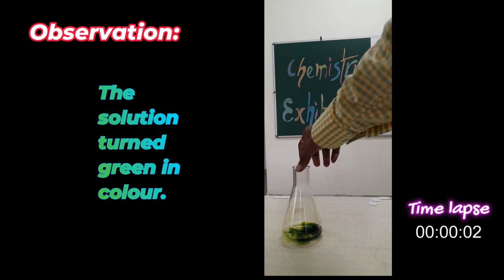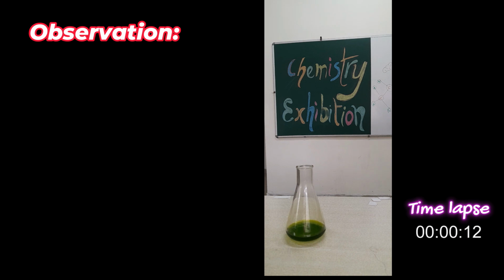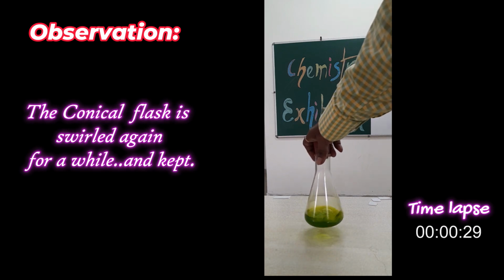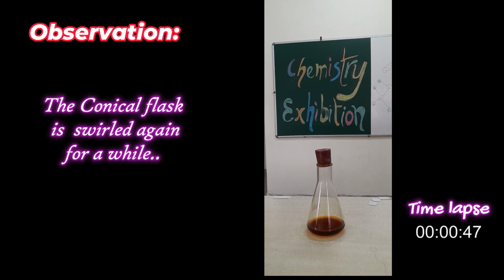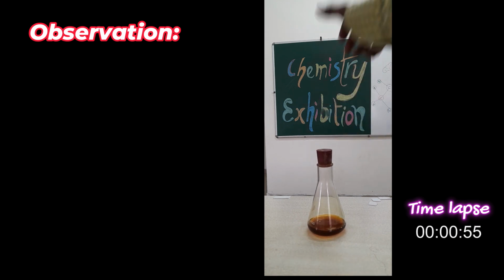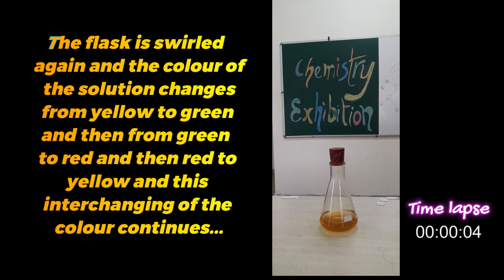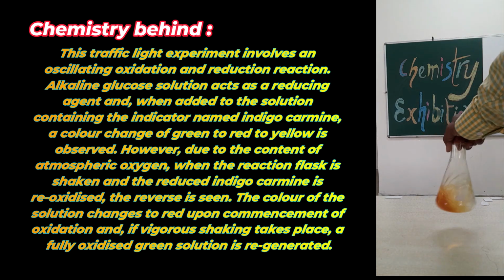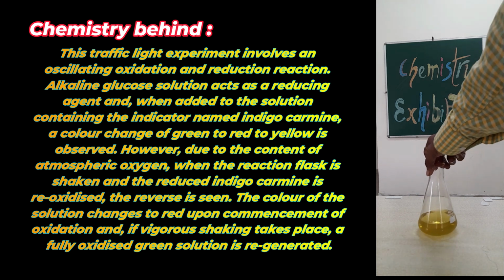Chemical Traffic light